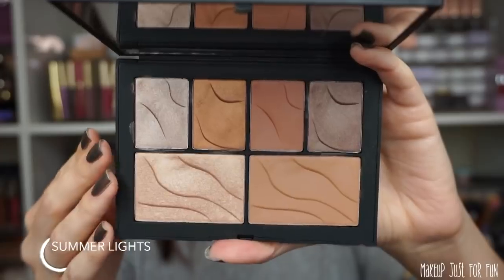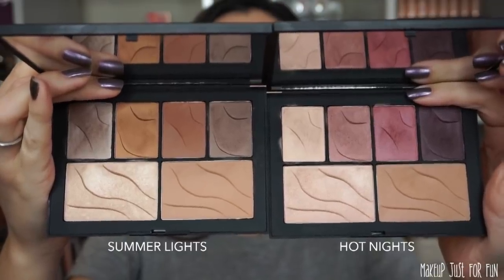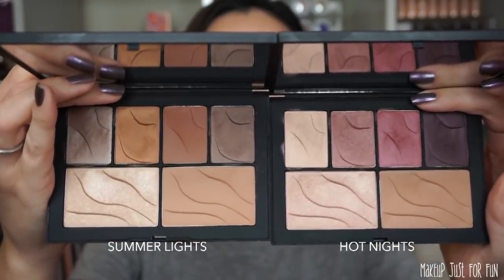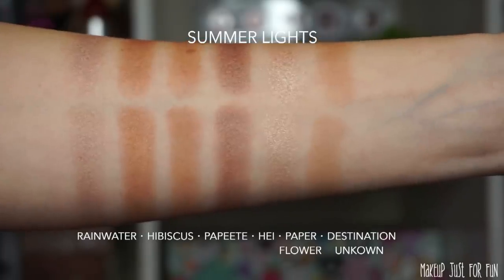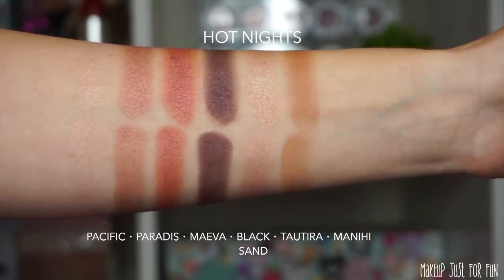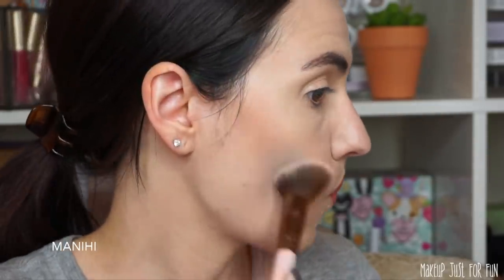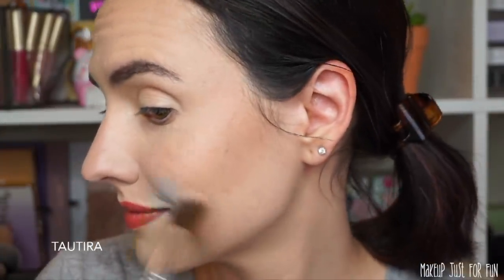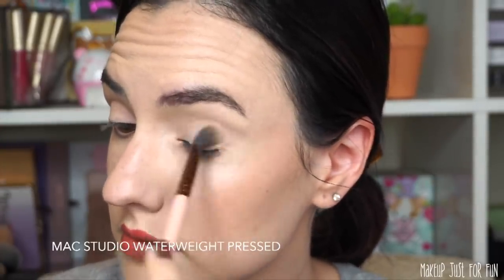NARS Summer 2019 | Summer Lights and Hot Nights Palettes Swatches + Tutorial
NEW from NARS! Two new face and eye palettes from the NARS Summer 2019 Edit are about to drop on April 4 - Hot Nights Palette and Summer Lights Palette. I'm giving you all the details including brush swatches and an easy tutorial. What do you think of these palettes? Which one is your favorite? 💖

Find these palettes online!
products marked with * are commission links
at NARS

FYI - I didn't find any of these shades currently available from NARS.

CP Lux Lipstick in Ur Thriving

Greenscreens credit:
Greenscreens by JanTube Editing

These palettes were sent to me free of charge by NARS Cosmetics for editorial purposes. Commission status has NO bearing on how I select and review products and I will never pressure you to purchase via my links. --